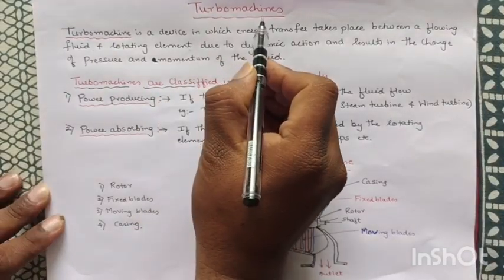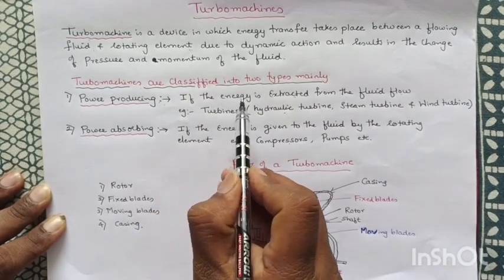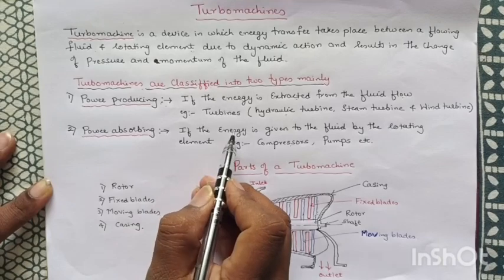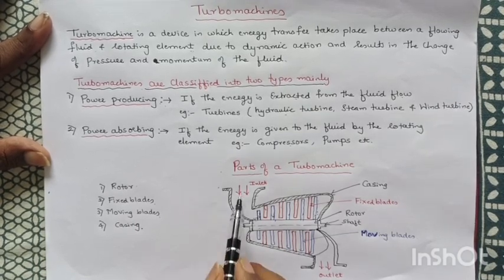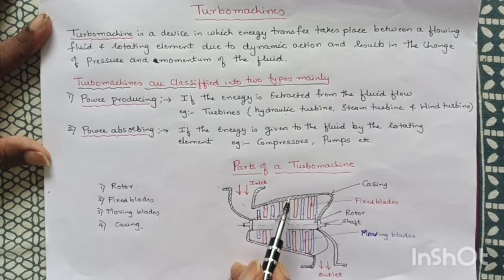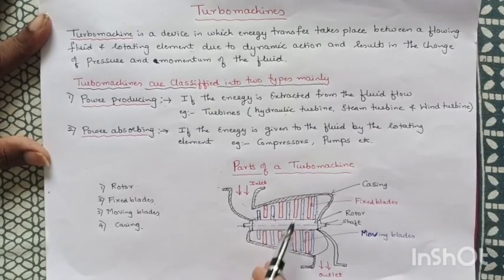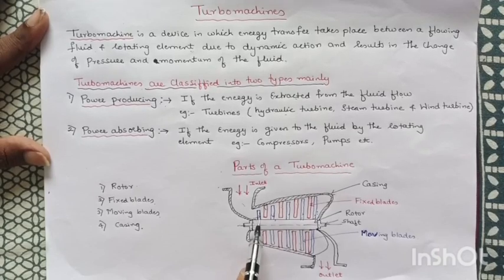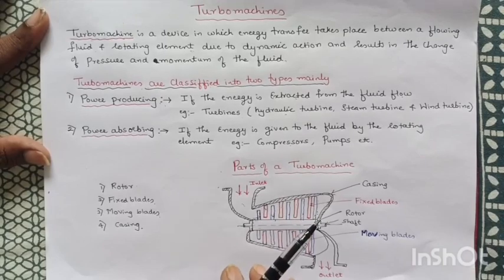Turbomachine Introduction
Types of Turbomachines#parts of Turbomachines